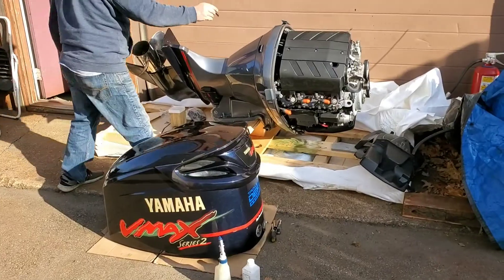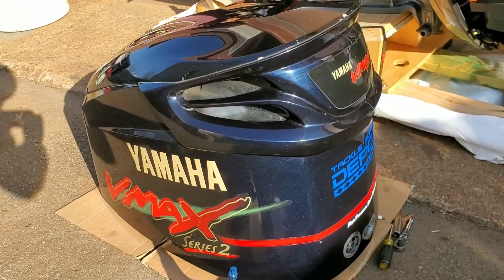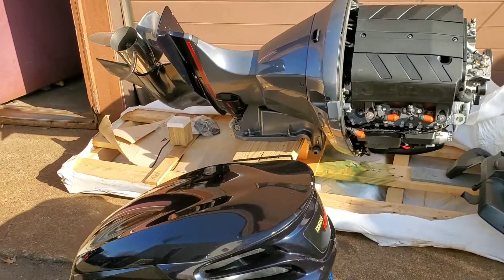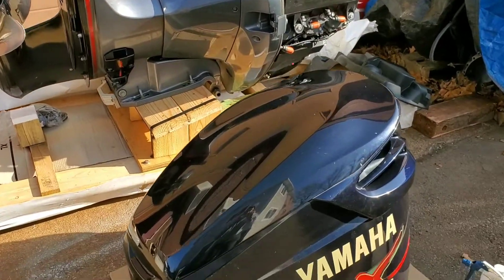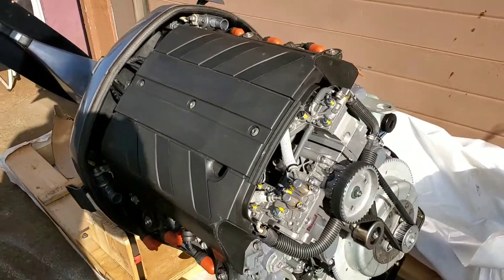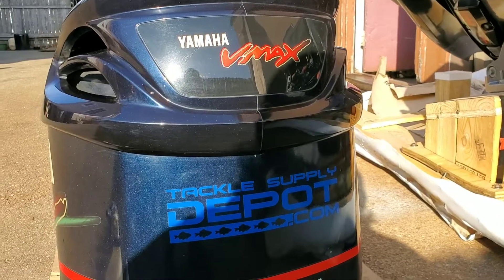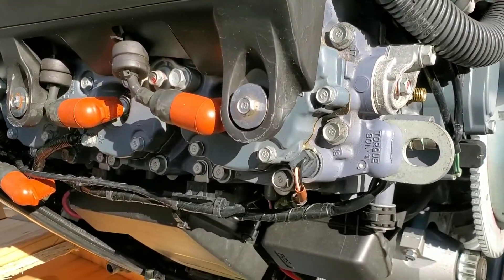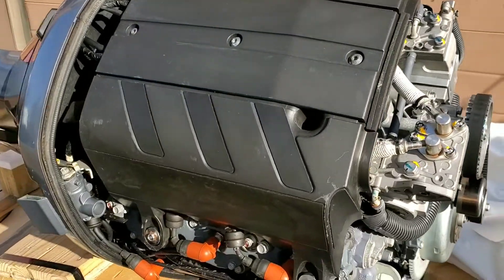2-Stroke 300HP Yamaha Vmax *Blown Engine*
The beginning of a rebuild series in which we dive into diagnosing and repairing our 2 stroke Yamaha boat motor. It is a hpdi vmax 2 series outboard engine with low hours but seemingly suffered some sort of catastrophic failure due to a potentially faulty injector, or so we think.